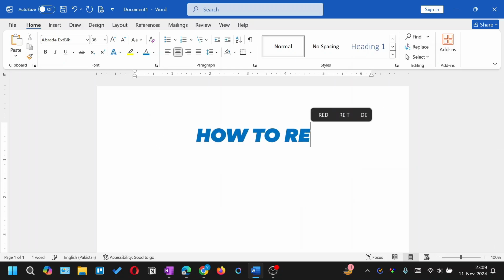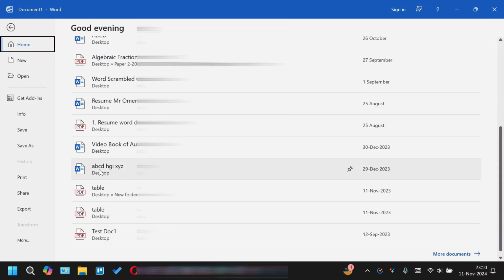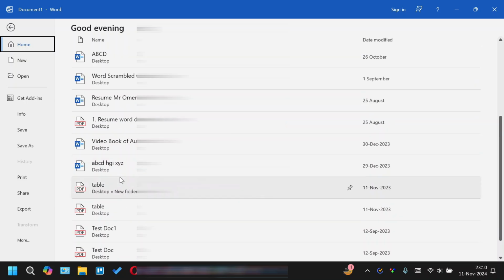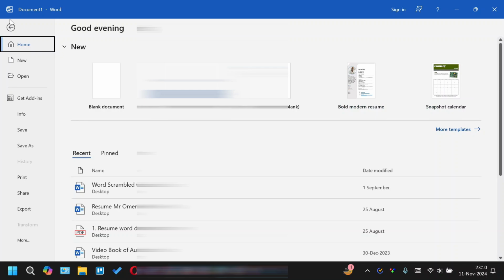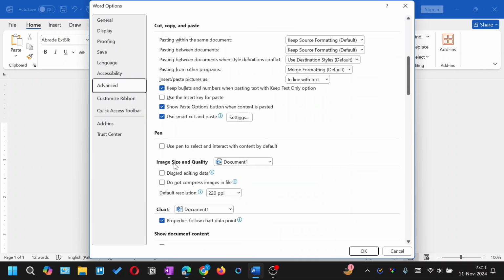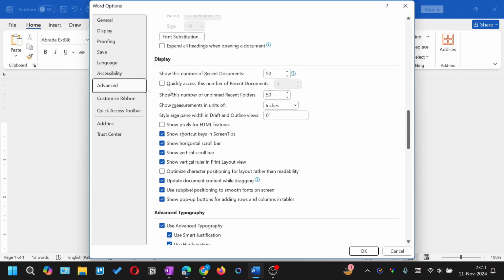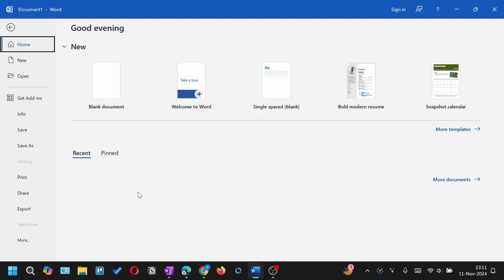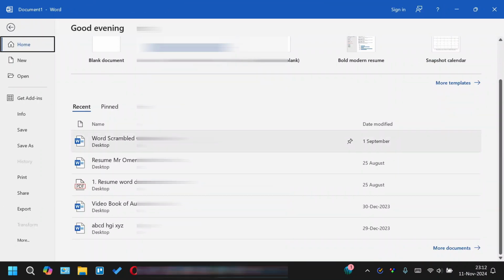How To Remove File Name From The Recent Document List of MS Word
Want to keep your Microsoft Word recent documents list clean and organized? In this quick tutorial, we’ll show you three easy ways to remove or delete files from the Recent Documents list in Microsoft Word! Learn how to remove individual files, clear the entire list, or even hide recent documents altogether to protect your privacy. Perfect for beginners and anyone looking to maintain privacy while using Microsoft Word.

Whether you're a student, professional, or just someone who frequently uses Word, these methods will help you keep your Recent Documents list clutter-free. Watch till the end for useful tips and tricks to improve your Microsoft Word experience!